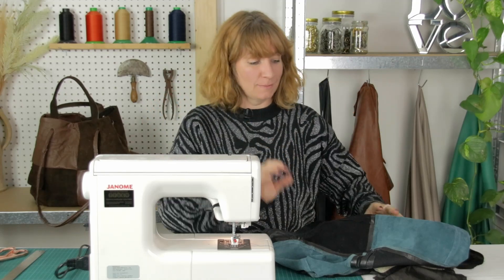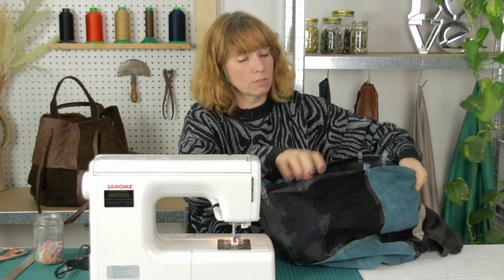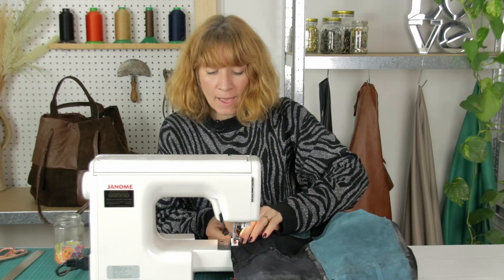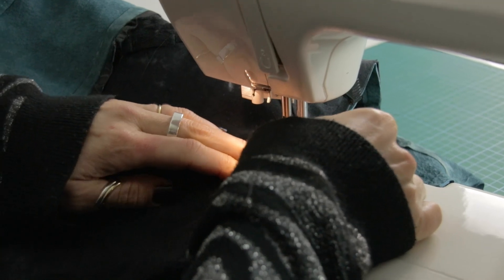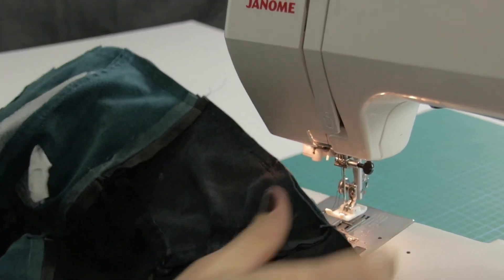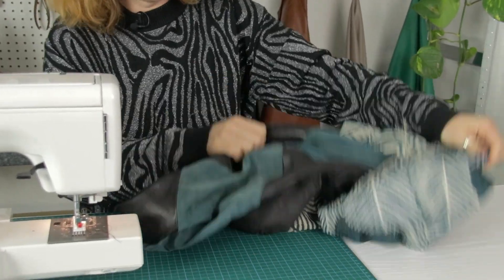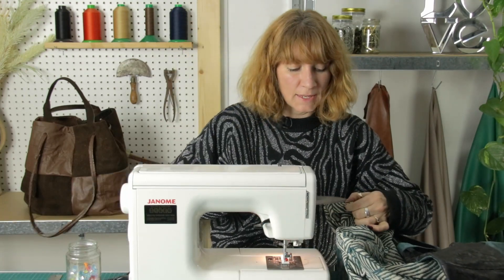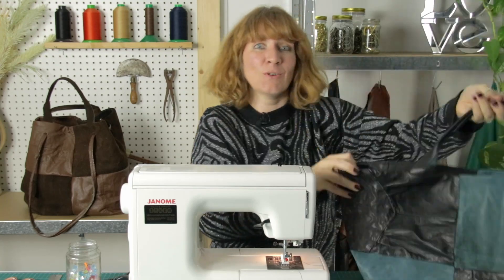Free Online Bag Making Course - Upcycled Tote Bag - 12. Sewing The Bag Together And Gluing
Welcome to our free online bag making course! In this course, you will learn how to create a stylish and unique tote bag using upcycled materials.

Whether you are just starting out on your leather crafting journey or are looking to add some new skills to your toolkit, this course is perfect for you.

In this comprehensive video playlist, you will learn everything you need to know to create your own upcycled tote bag from start to finish. From sourcing materials to adding the finishing touches, we will guide you through the entire process.

Not only will you be creating something truly beautiful and one-of-a-kind, but you will also be doing your part to reduce waste and make a positive impact on the environment.

We believe that anyone can be creative, and we are excited to be able to share our love of upcycling with you. We hope that this course will inspire you to discover your own creativity and to explore the endless possibilities of leather crafting.

The full course is available as one video on our website. Simply follow the link to get started on your upcycled tote bag today!

Have fun!

Bex x